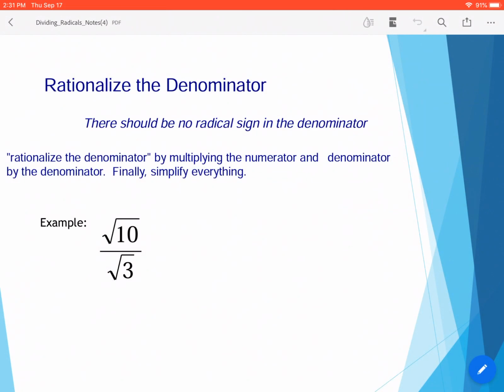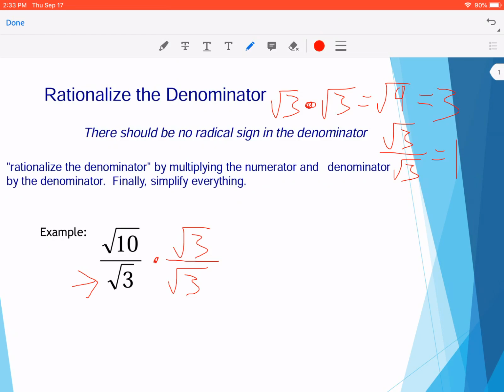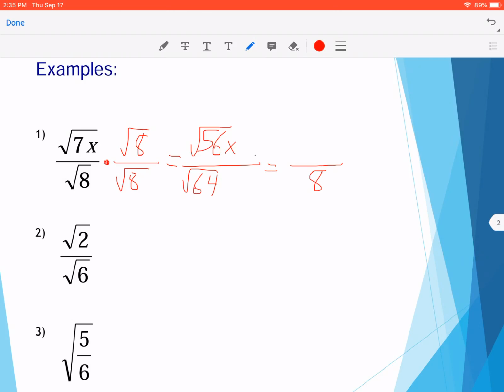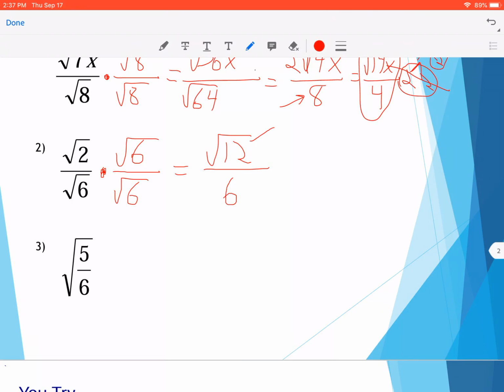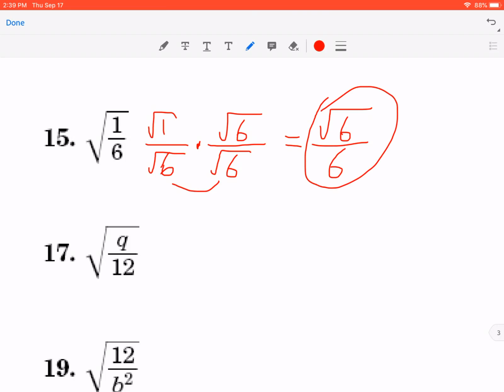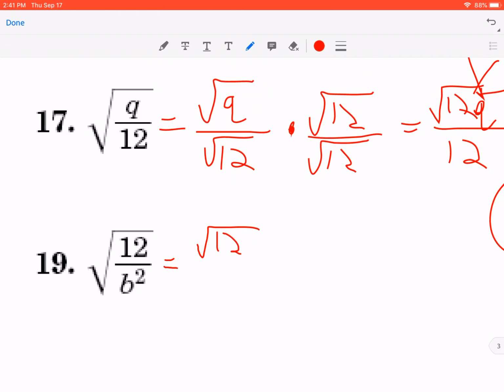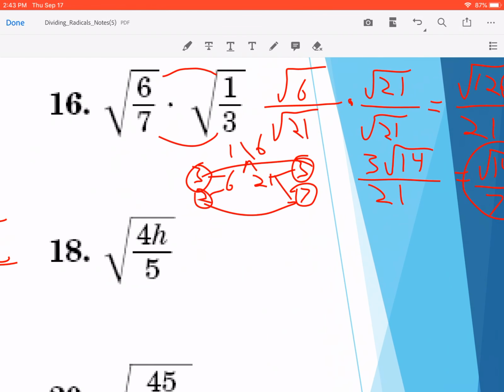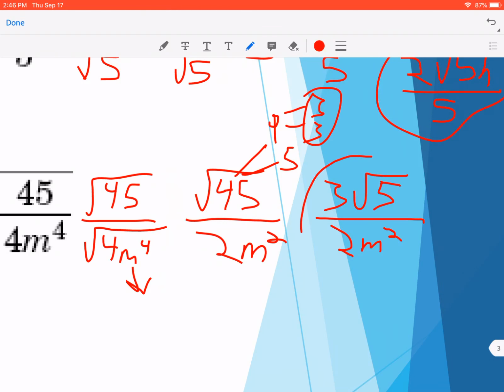September 17, 2020